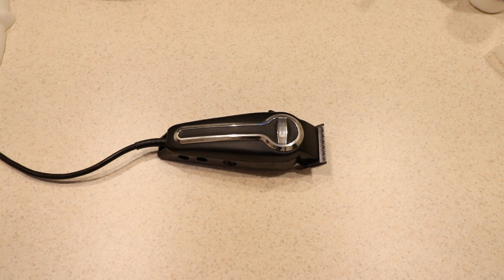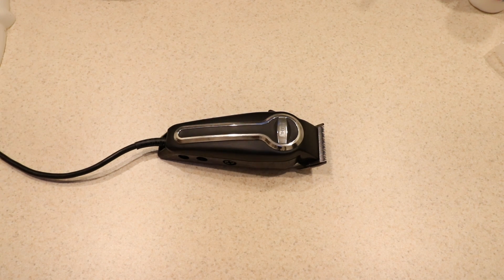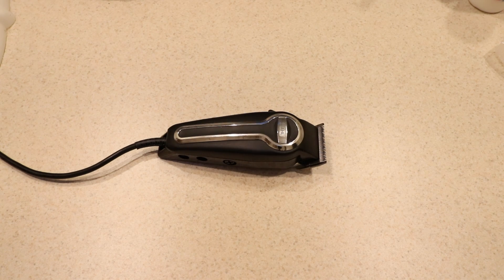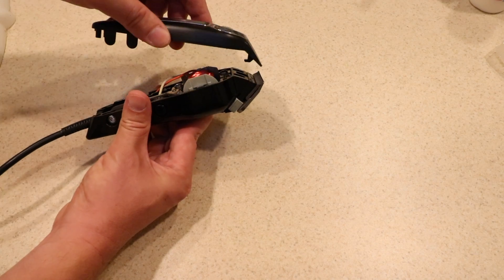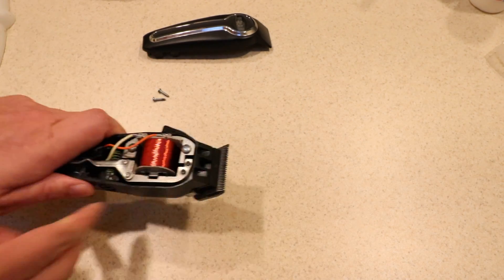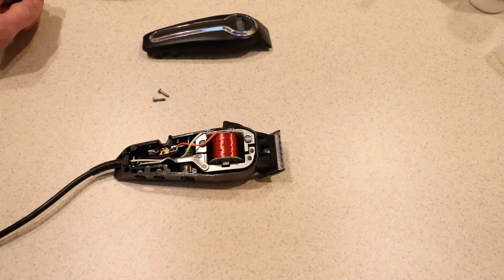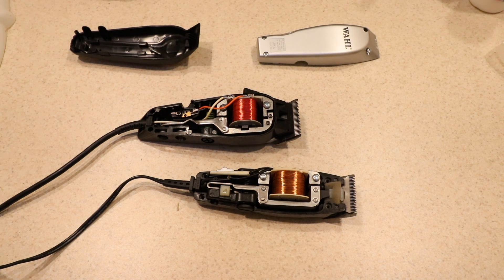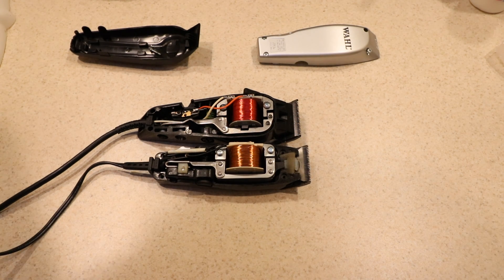Wahl Elite Pro Motor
WindersRanger Tee shirts

Wahl Elite Pro opened up to see what the motor looks like inside. Trying to answer if it is the V5000 or V9000 motor. With no markings on the motor case its difficult to tell for sure with out measuring the voltage.